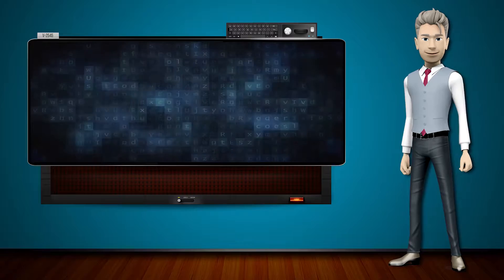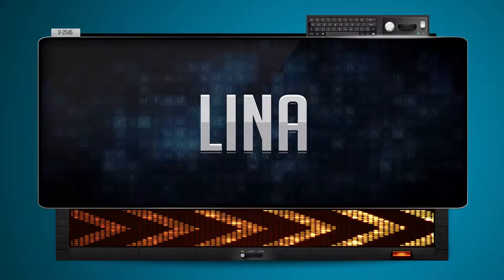LINA - How to say it Backwards